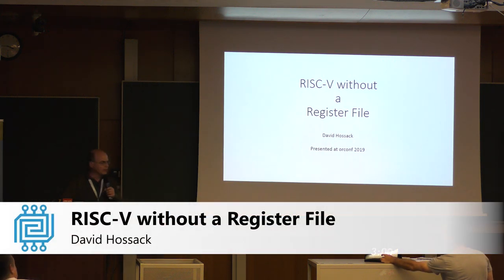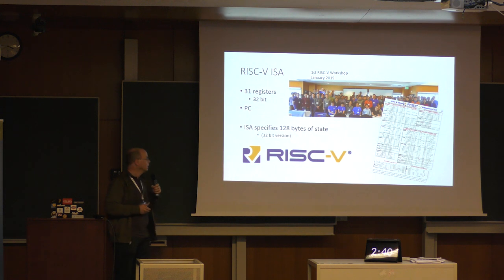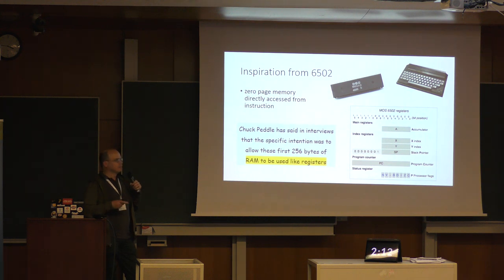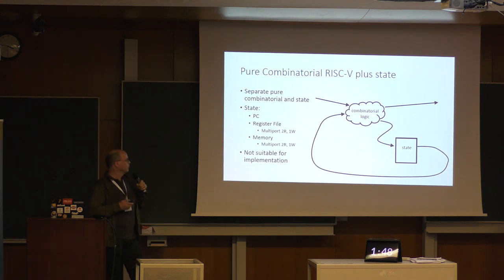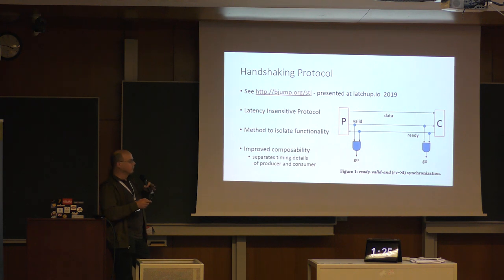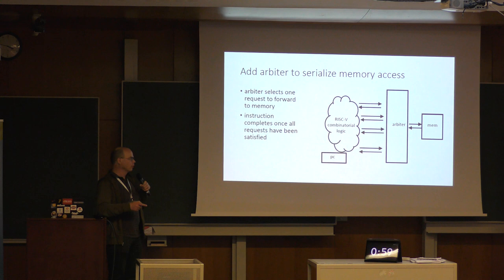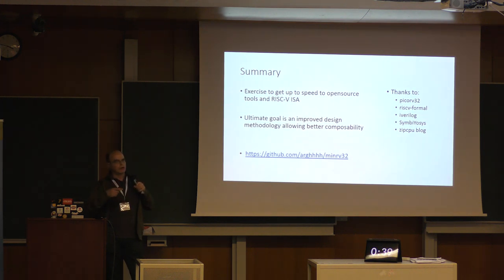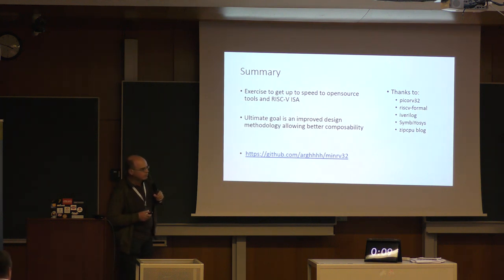RISC-V without a Register File - David Hossack - ORConf 2019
Lightning talk recorded at ORConf 2019, the Open Source Digital Design conference, held in Bordeaux, France and organized by the FOSSi Foundation.